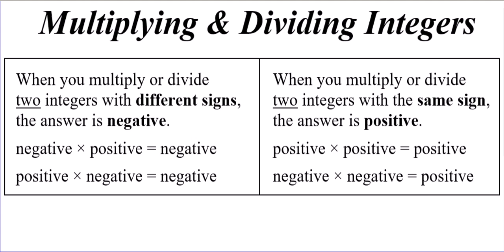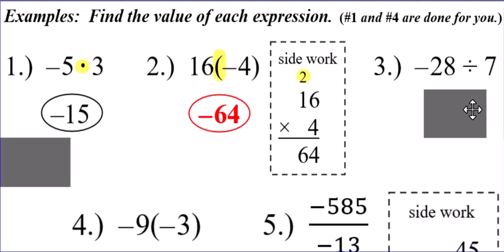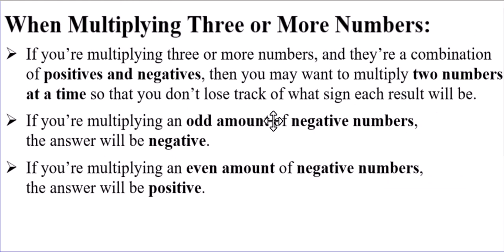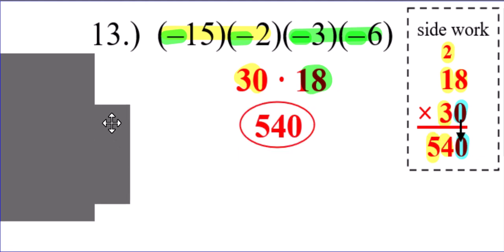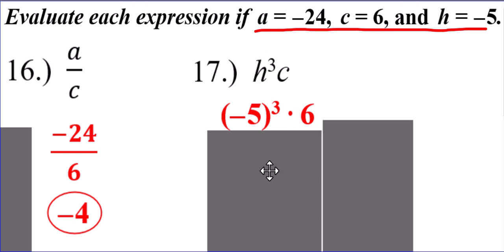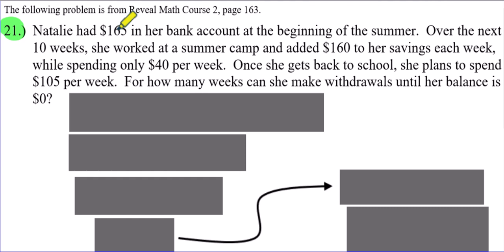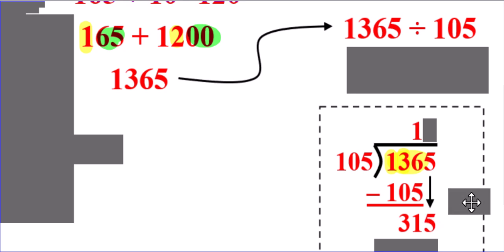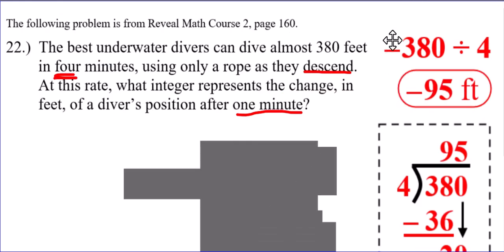Multiplying and Dividing Integers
Mr. Underkoffler goes through the guided-notes on Multiplying and Dividing Integers.